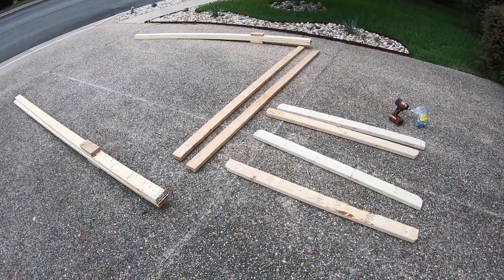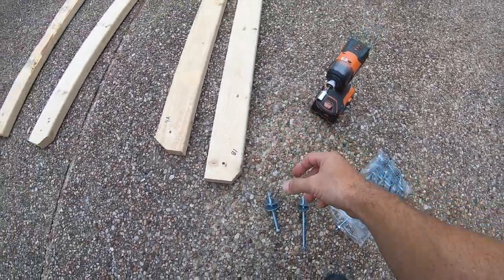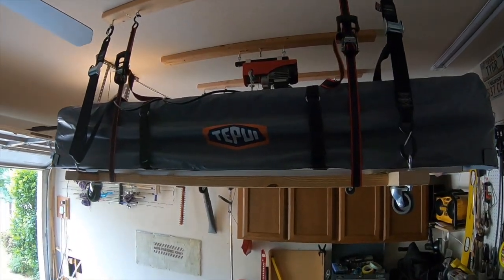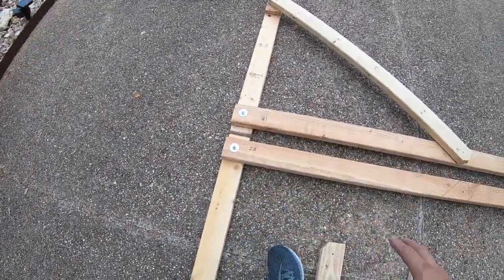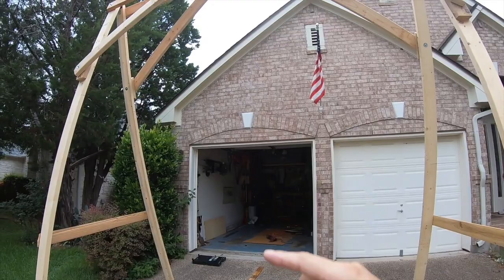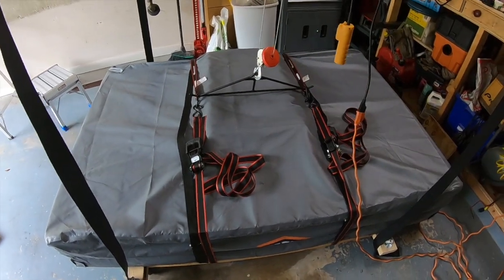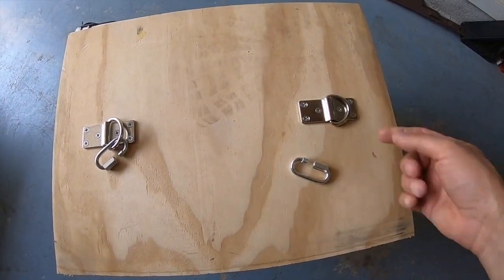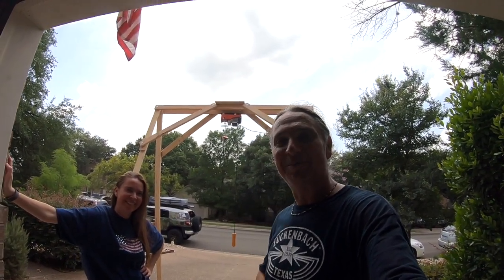Tepui DIY RTT Mounting and Garage Storage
First off, my RTT is setup with the Front Runner rack and mounting system. It is by far the most convenient mount and dismount system on the market. There are 4 latching brackets, two of which are locking.

Here is a brief description for some of the hardware needed to construct this RTT jig.

2x4s. See video for description of lengths.
Nuts, bolts, and washers. 3.5 inches and 5" inches long.

Deer hoist

Motorcycle Cambuckle (USA)